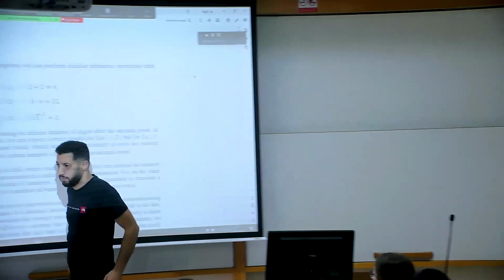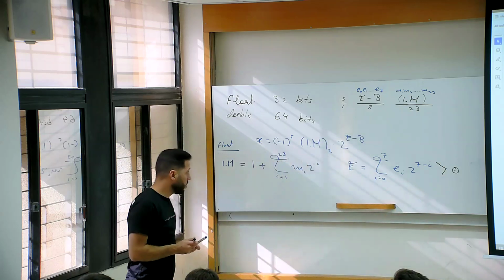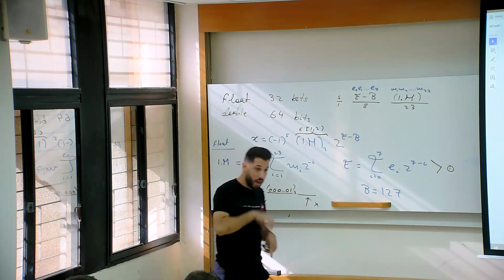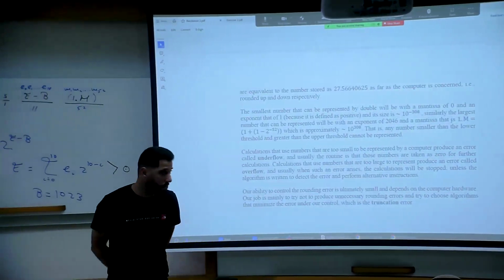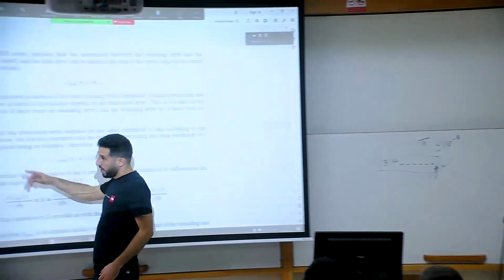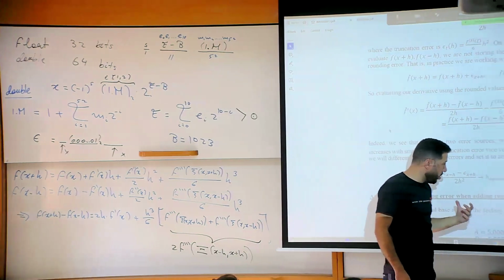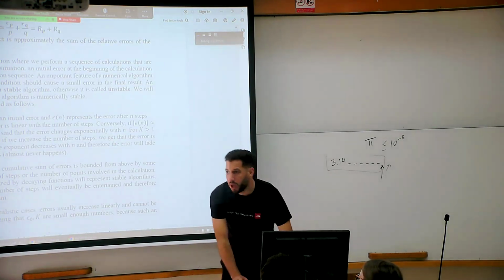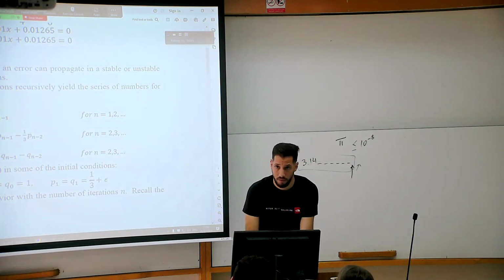Recitation 2 (the board) (group_B)